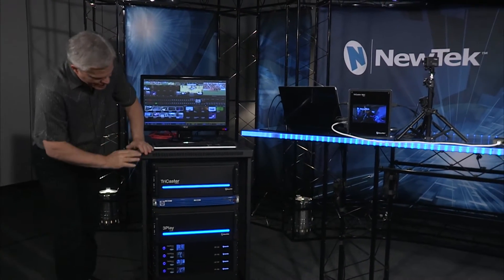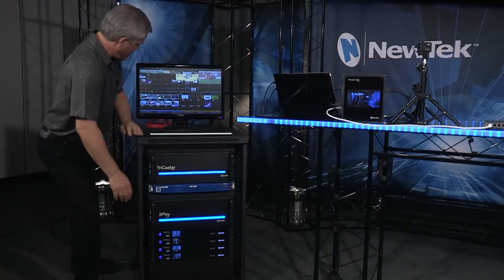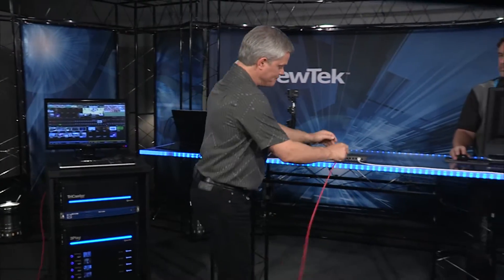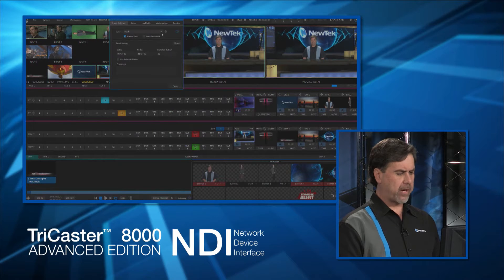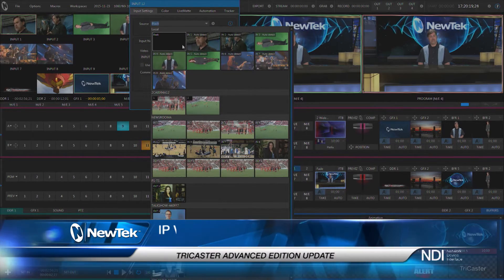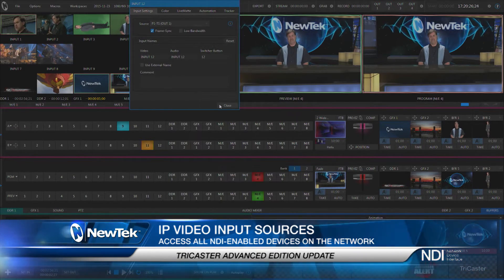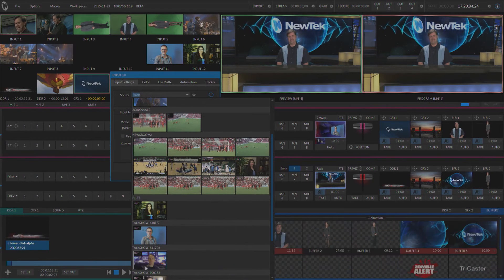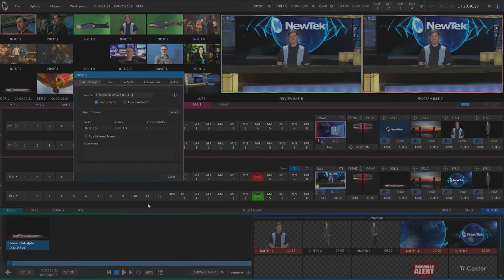TriCaster Advanced Edition - Advanced IP Workflow with NDI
See how you can connect a full rack of video gear with just one network cable! TriCaster Advanced Edition incorporates NDI Technology for a complete IP video production workflow.